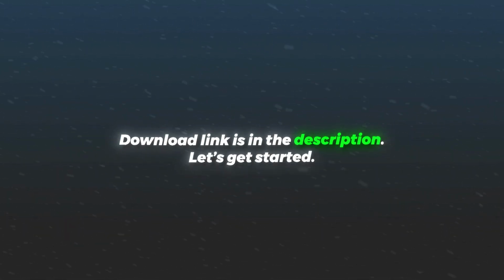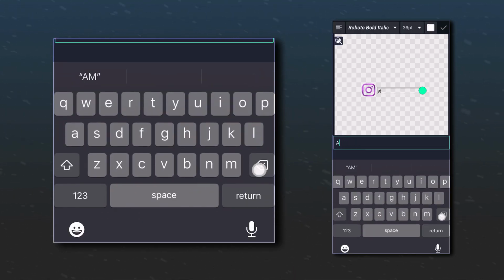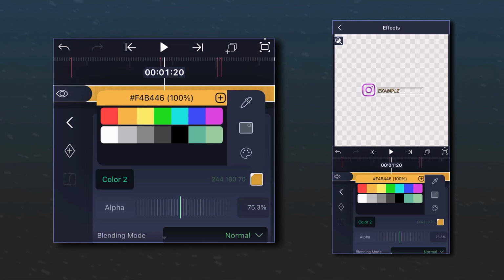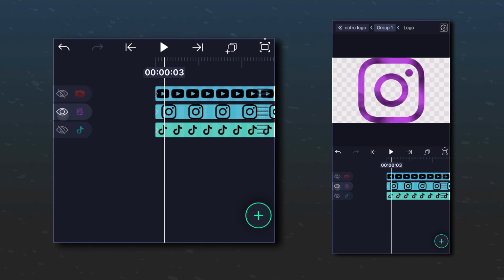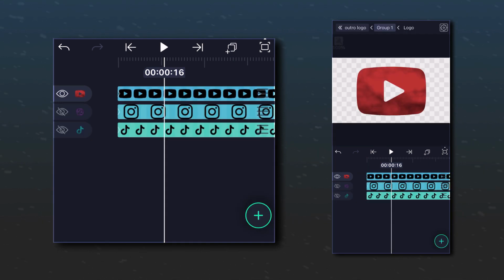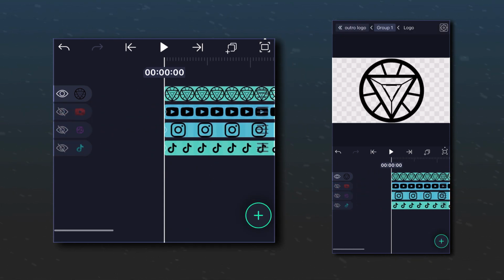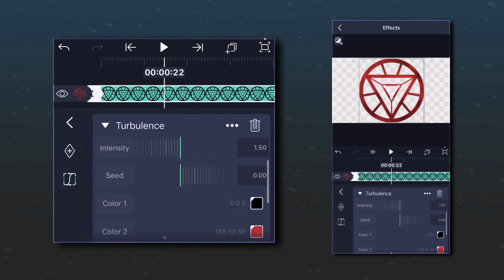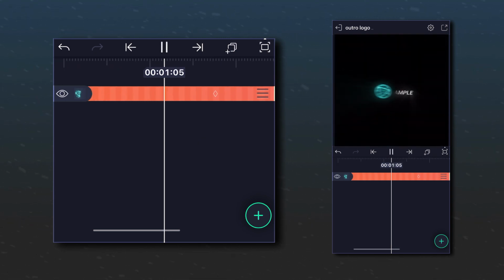Outro logo watermark animation | Alight Motion Tutorial(+preset)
Hi there, some of you wanted to change the logo in previous tutorial.
I’m using Alight motion version 5.1.0. So make sure that you’re also on the latest version otherwise the link won’t work properly ig.

Make sure to go back to main group layer before exporting the video.

Tiktok outro tutorial
Alight motion tiktok logo
Ae like outro watermark tutorial
Alight motion logo watermark
Instagram outro alight motion
Alight motion outro tutorial
New trend outro watermark
Tiktok logo animation
Outro watermark animated
instagram outro am
insta outro alight moton
Instagram trending text edit
Alight motion trending text animation
Instagram trending reels edit
Intro tutorial
Ae like edit tutorial
Tiktok edits tutorial
Alight motion edit tutorial
Alight motion intro
Edit tutorial alight motion
Tiktok new trend edit tutorial
How to Make tiktok edits
The flash movie twixtor
Ozuedit like edit tutorial
Alight motion intro xml
Text animation tutorial
Hot intro alight motion
Intro edit tutorial alight motion